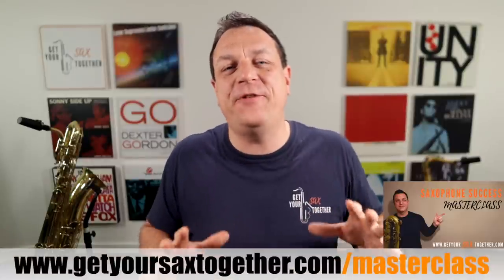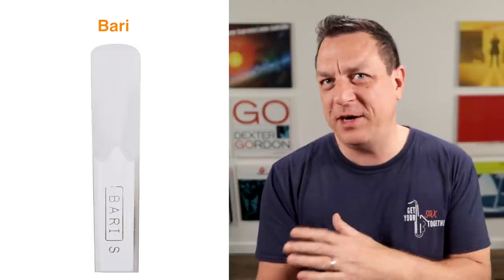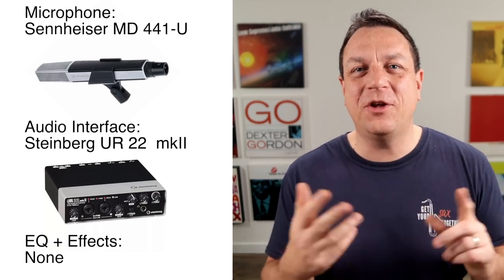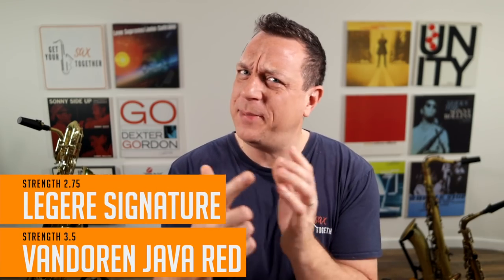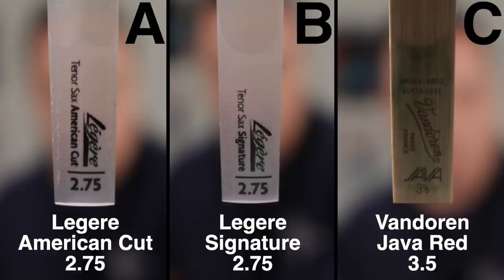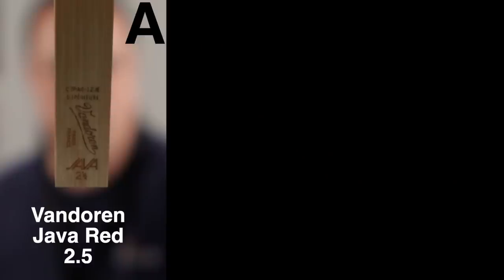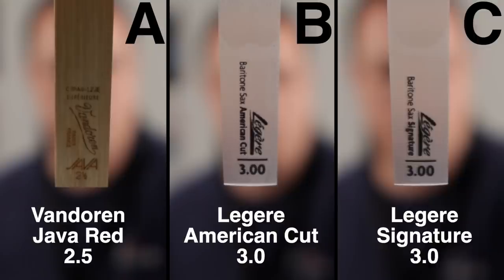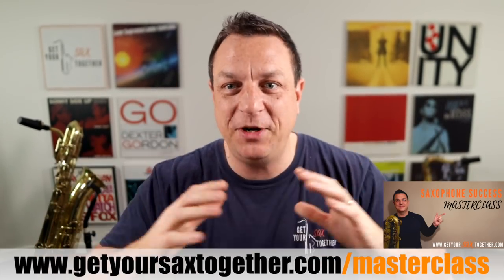Can YOU Tell The Difference? Légère vs. Vandoren (Part 2 Ten/Bari)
This is part 2 of my comparison play test between synthetic Légère reeds and traditional cane Vandoren reeds and it covers tenor and baritone sax. I save you a lot of money and effort by doing all the testing for you - all you have to do is listen and see which reed YOU prefer! I test Vandoren Java Red cane reeds against Légère Signature and Légère American Cut.

Chapters
0:00 intro
0:47 free masterclass
1:20 disclaimer
1:39 other synthetic reed options
3:01 flaws in the test
3:57 gear used
4:24 Tenor reed comparison
5:13 Ten G Scale
5:29 Ten Latest Trick
6:06 Ten Sonny Rollins
6:56 Tenor Results
8:02 Baritone reed comparison
8:55 Bari Bb Scale
9:11 Bari Harlem Nocturne
9:50 Bari Squib Cakes
10:16 Bari Results
11:17 sign off
12:48 bloopers and end music